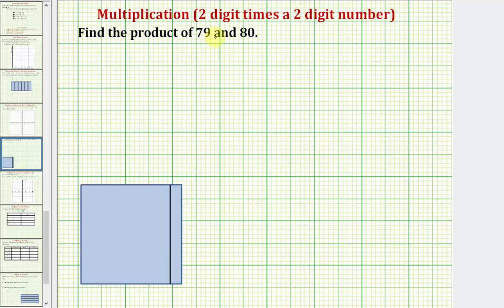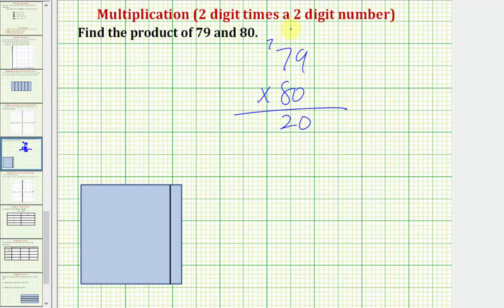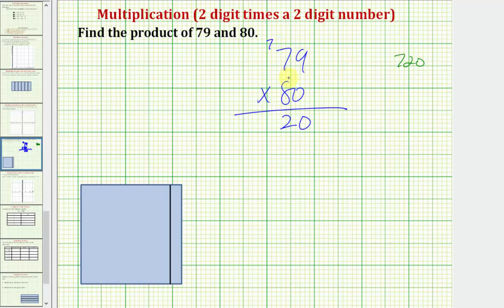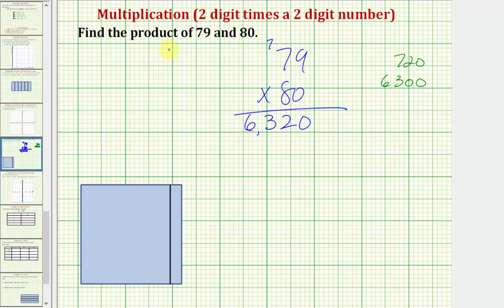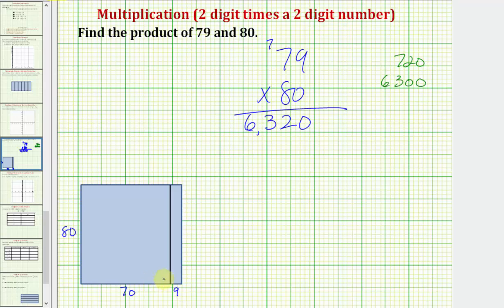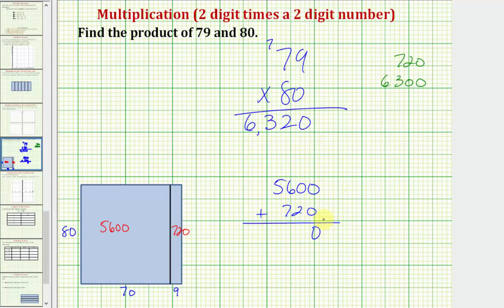Find the Product of Two 2 Digit Numbers (Common Core Math 5/6 Ex 21)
This video explains how to find the product to two 2 digit numbers.